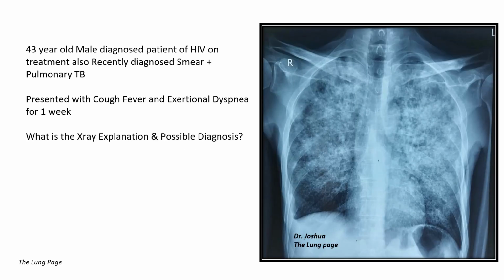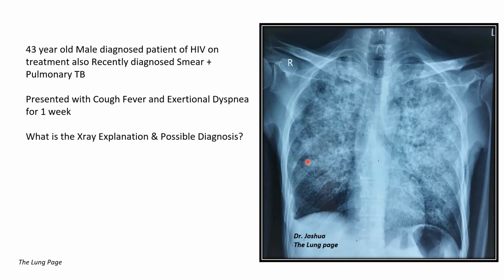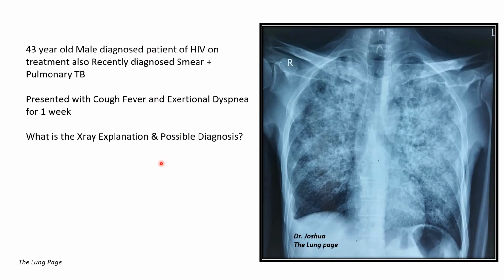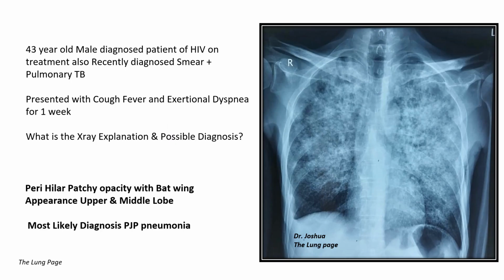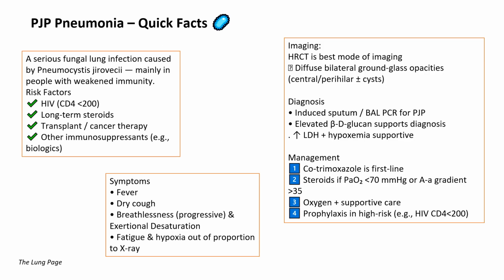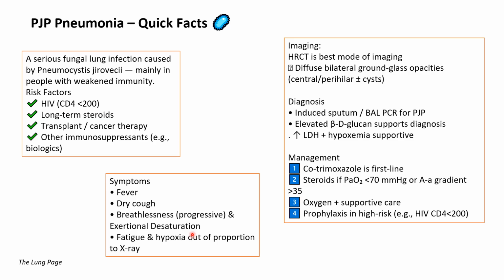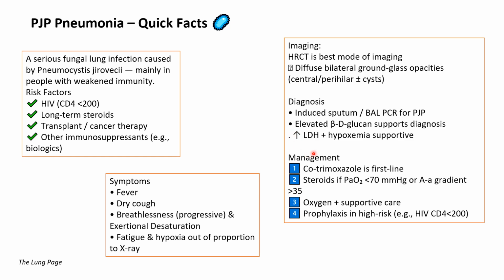Chest x-ray challenge - 17 - PJP pneumonia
PJP pneumonia